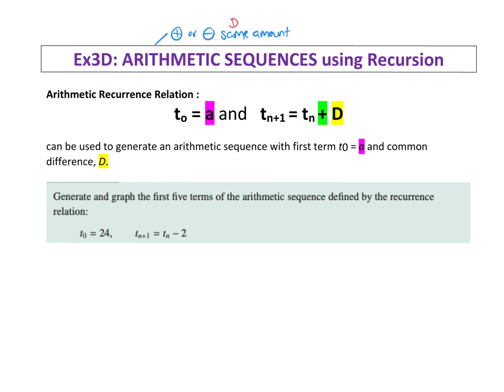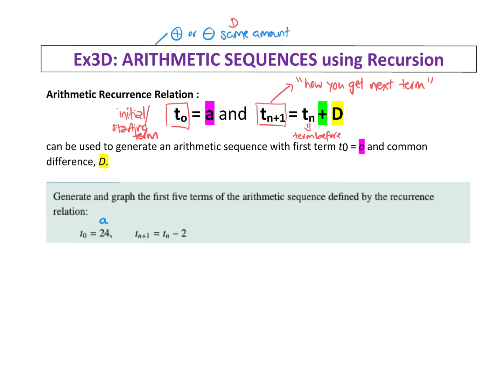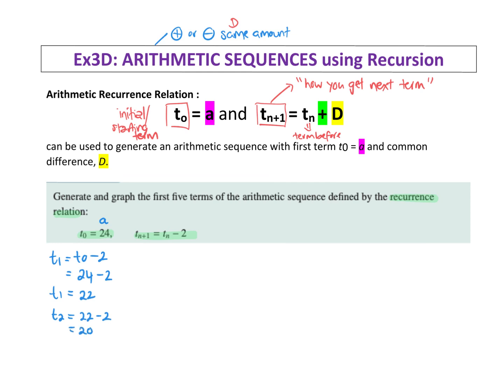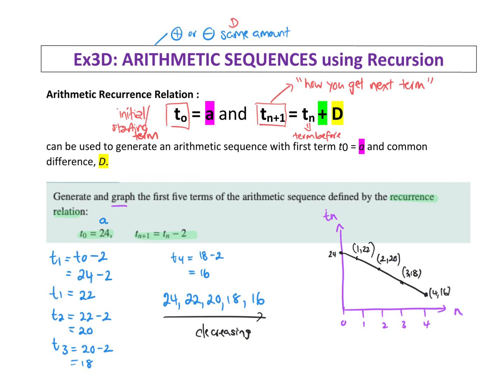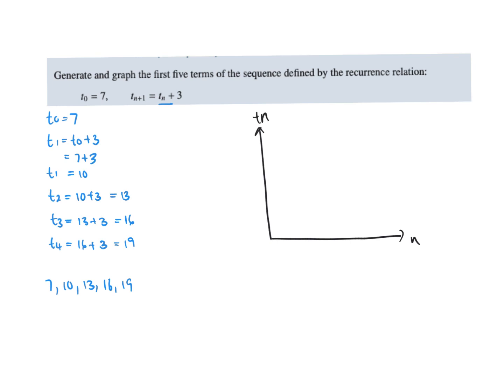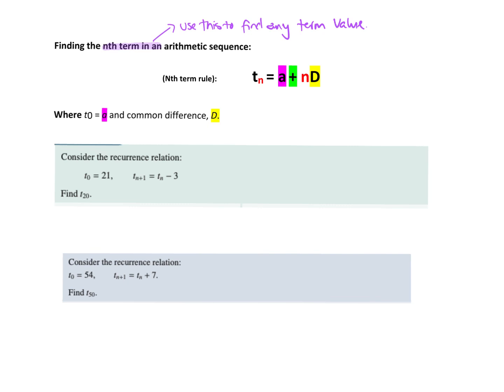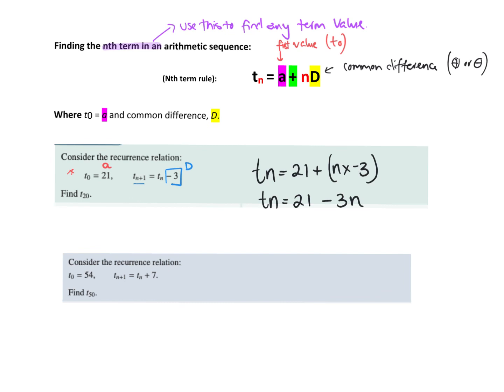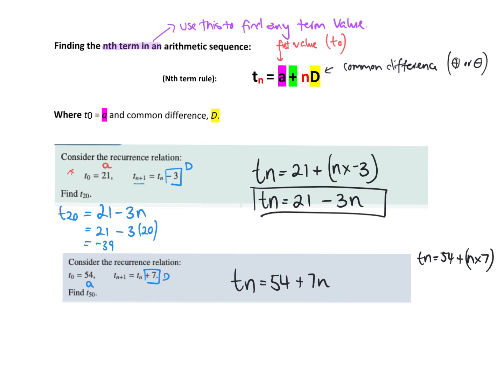11GM 1&2 SEQUENCE FINANCE EX3D